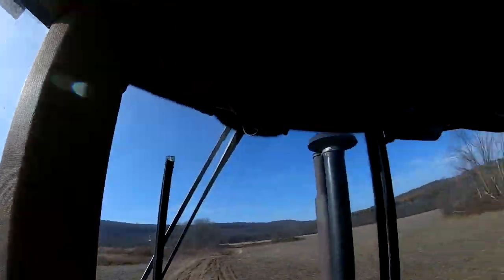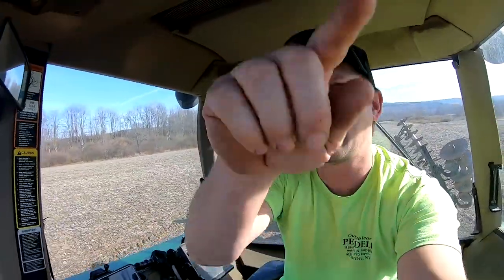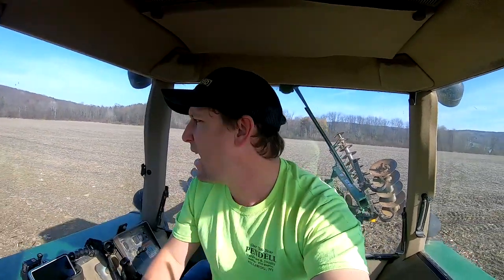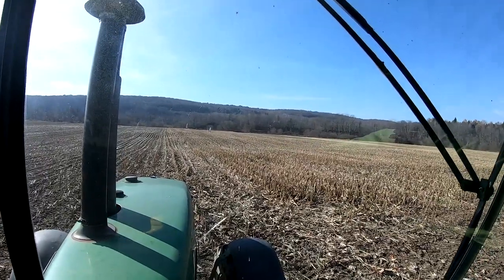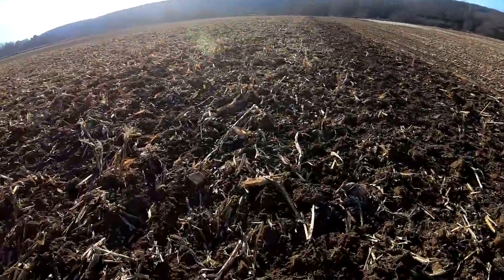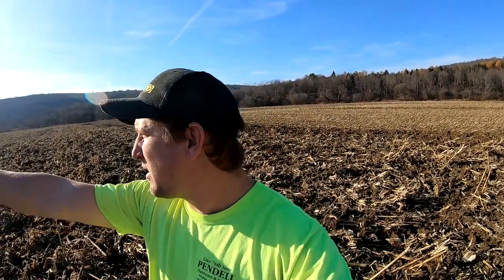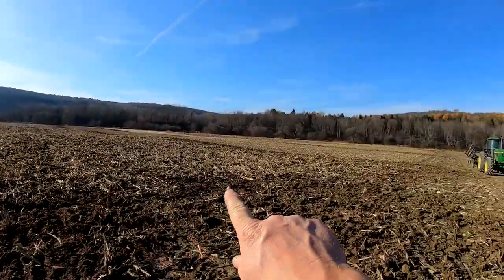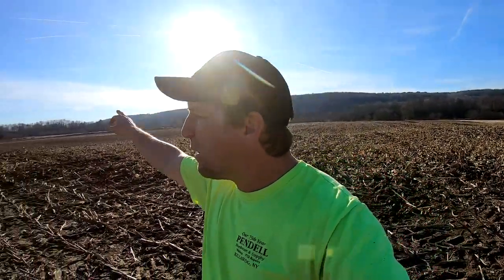Disking Corn Stalks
Taking the John Deere 4555 and the John Deere 635 disk and disking corn stalks before the winter